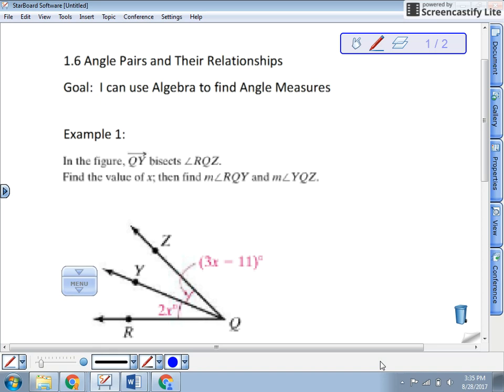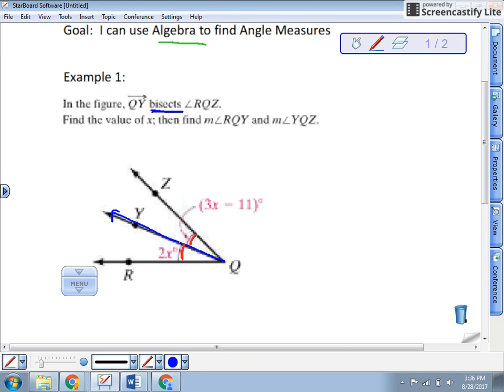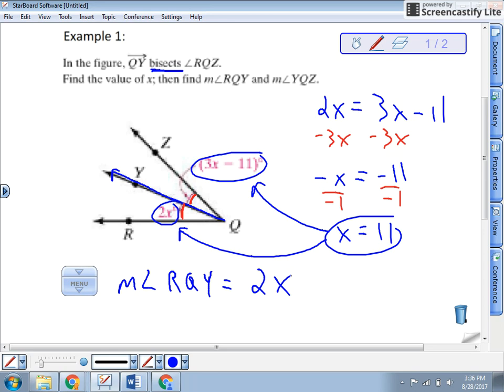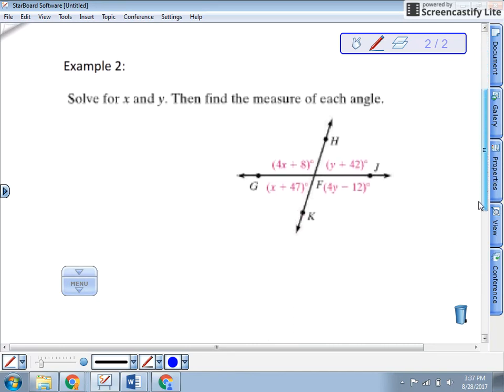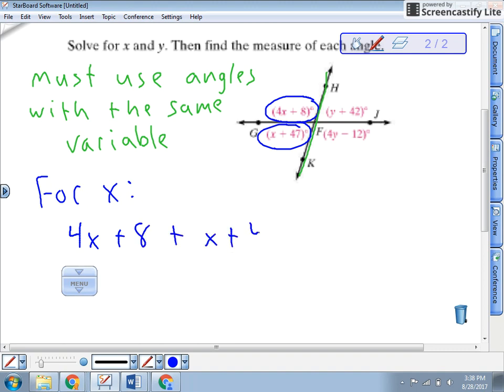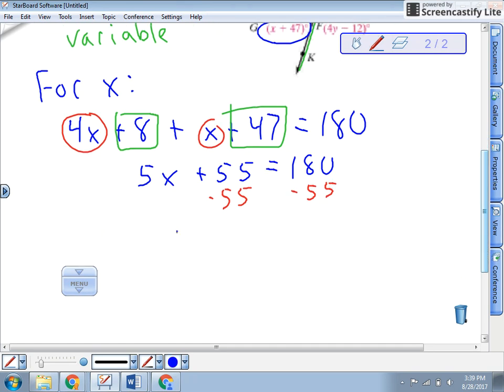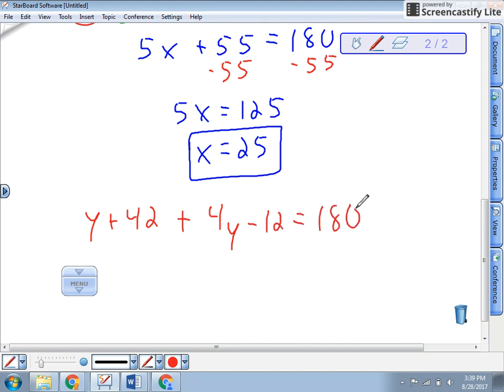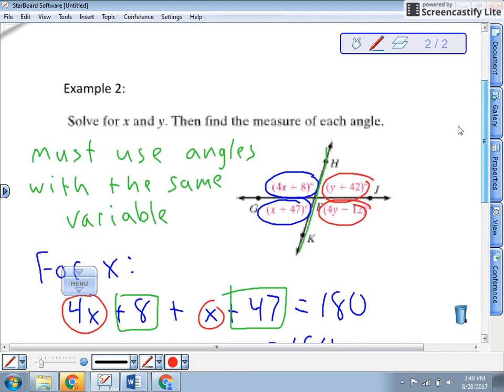1.6 Angle Pairs with Algebra